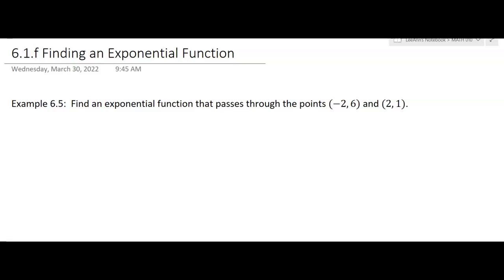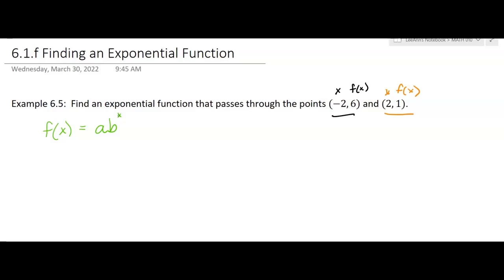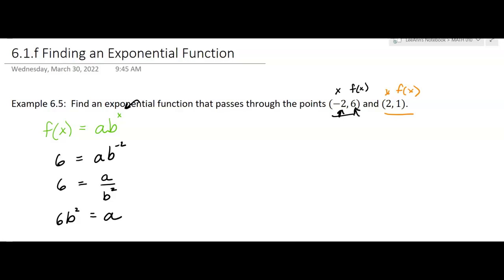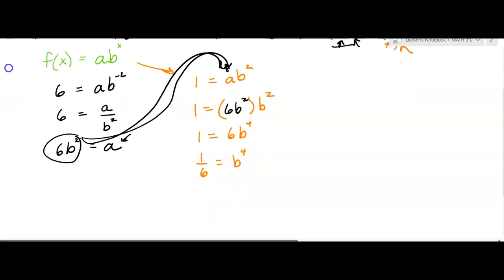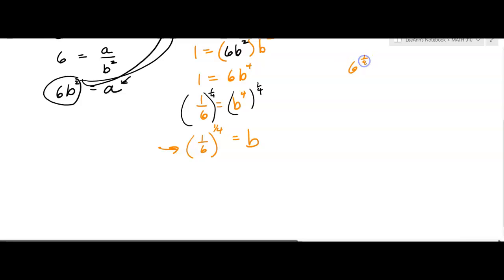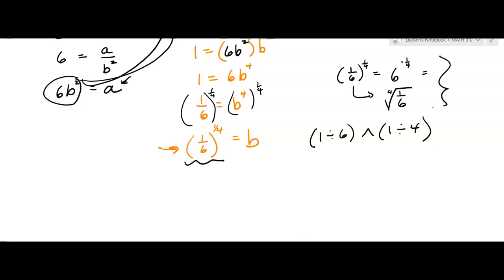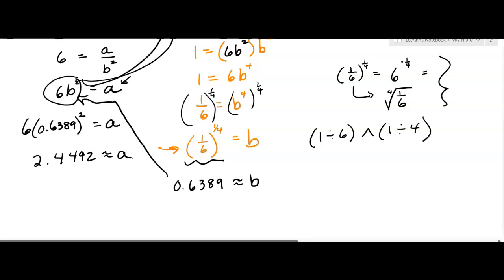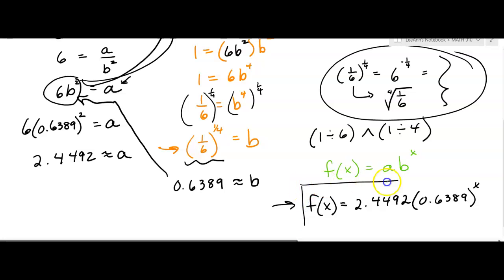6.1.f Finding an Exponential Function